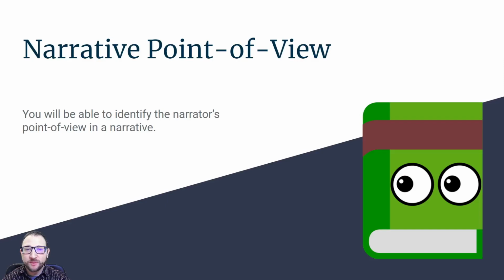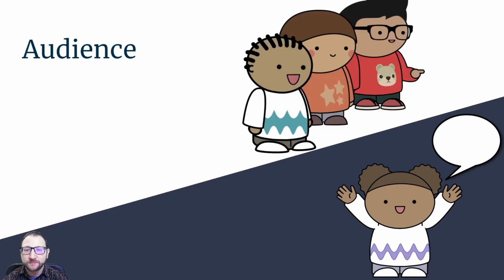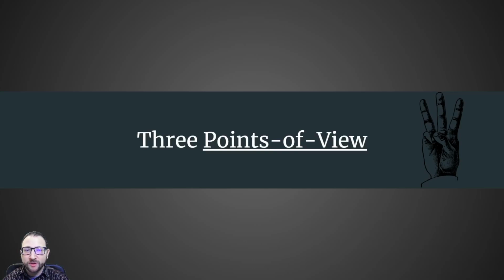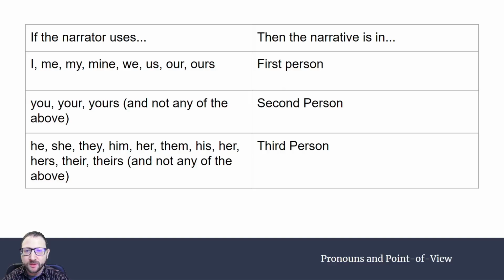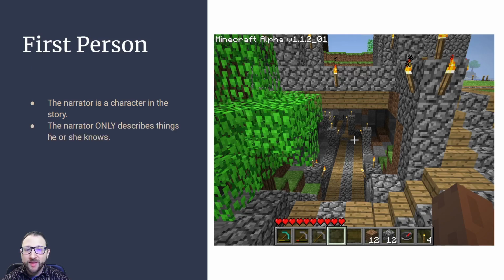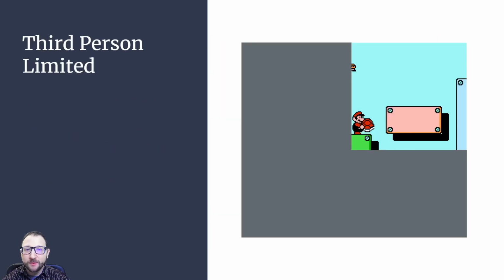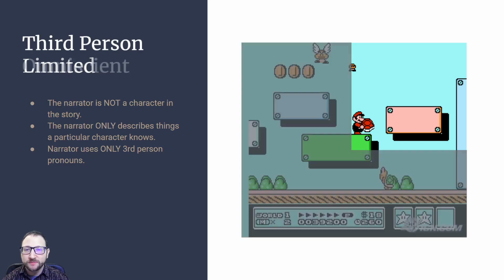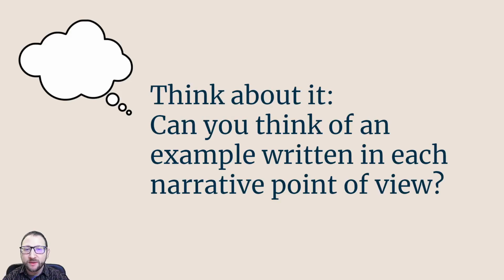Identifying Narrative Point-of-View (8.5.a)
00:00 - Introduction
00:20 - Narrator
00:49 - Audience
01:29 - Three Narrative POVs
02:02 - Personal Pronouns
02:57 - First Person POV
03:48 - Third Person Limited POV
04:30 - Third Person Omniscient POV
05:28 - Think About It